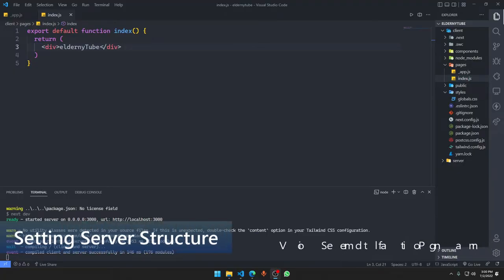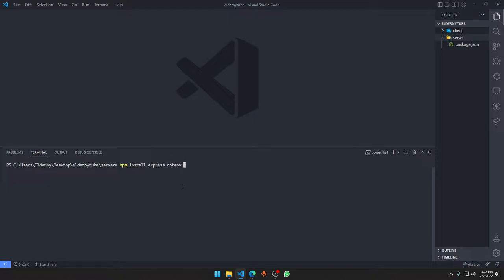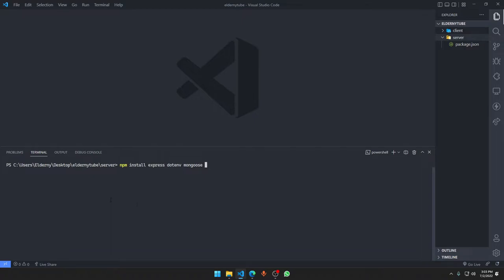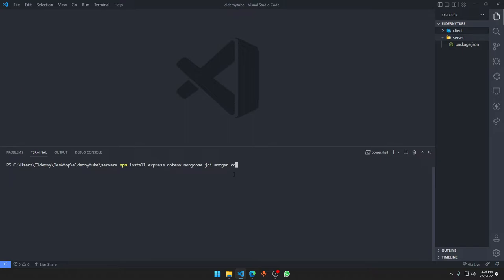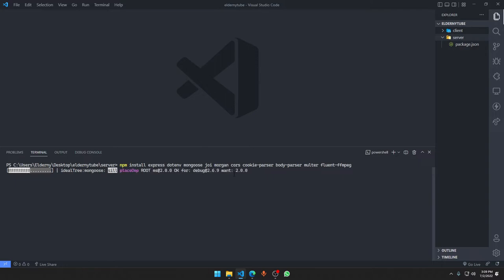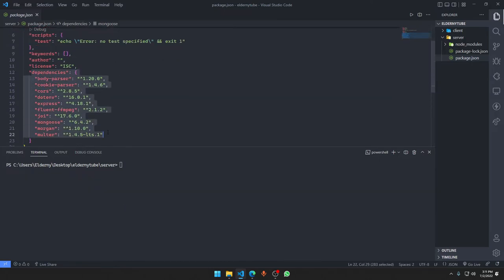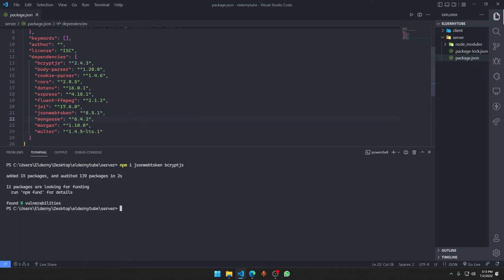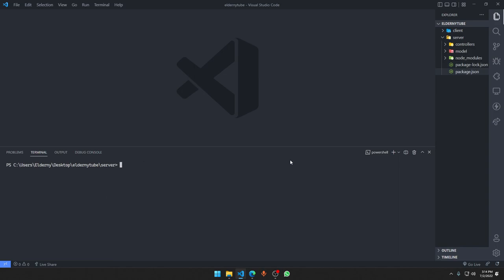Video Streaming Website Tutorial Next JS + Node JS | Setting Up Server Structure | Part 2